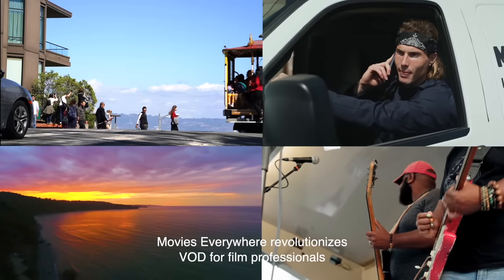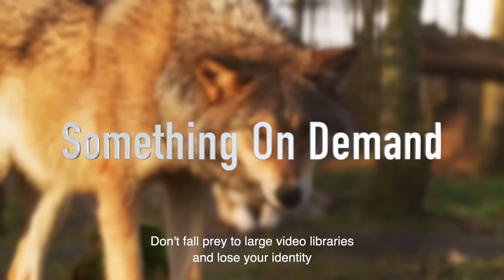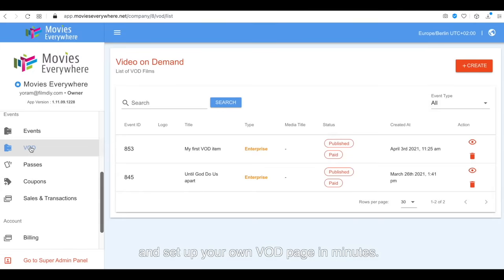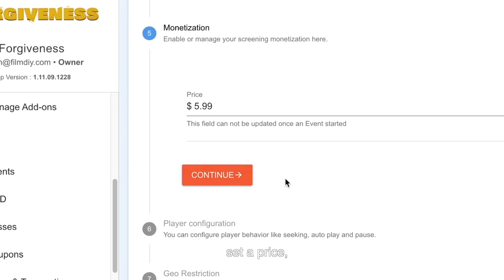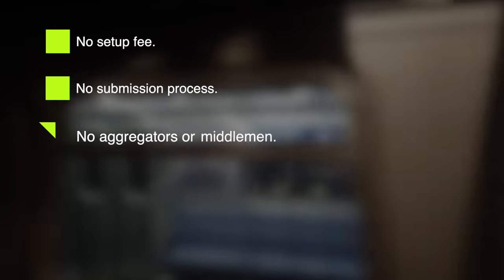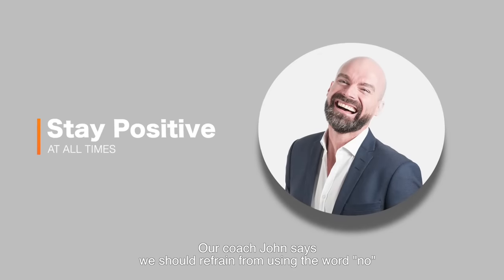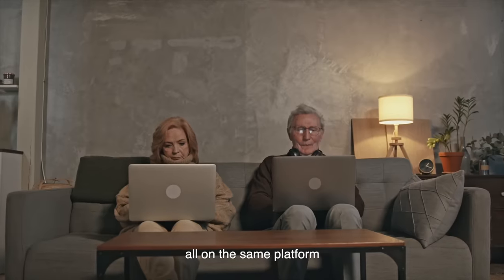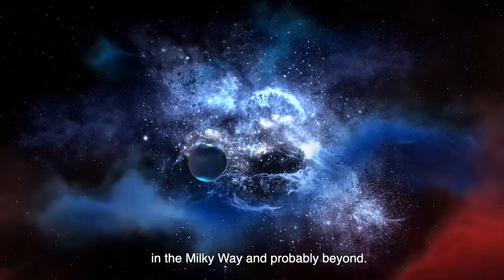On Demand | In Control | Movies Everywhere VOD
We've revolutionized traditional VOD. From now on, any indie filmmaker, small and medium film production company or a distribution agency can set up their own fully branded VOD. No set up or maintenance fees, totally white labelled. All yours. Sign up to start your own VOD with Movies Everywhere.